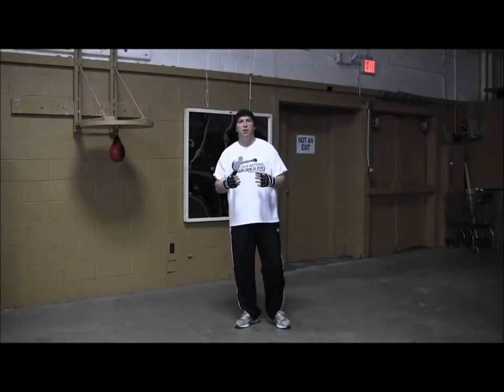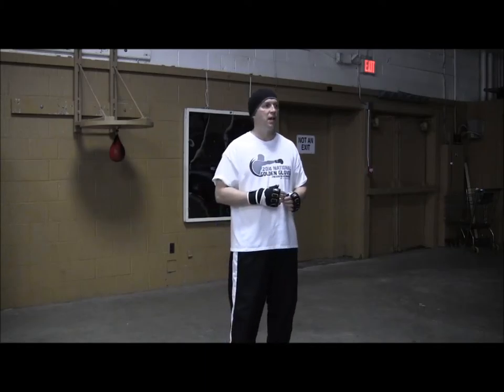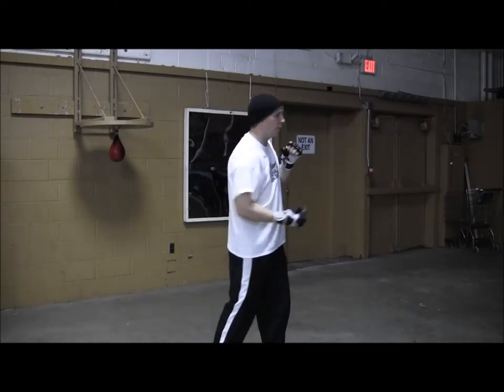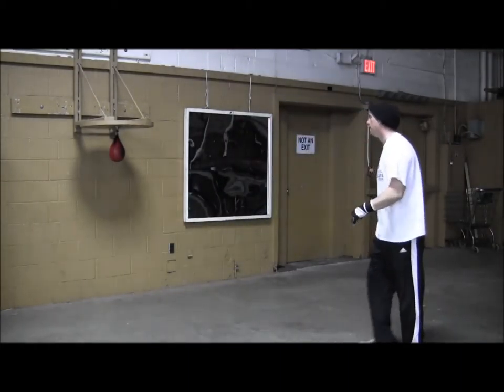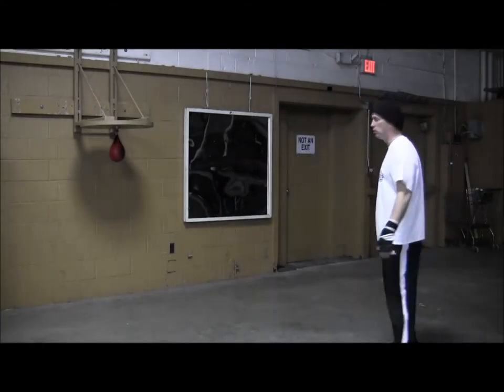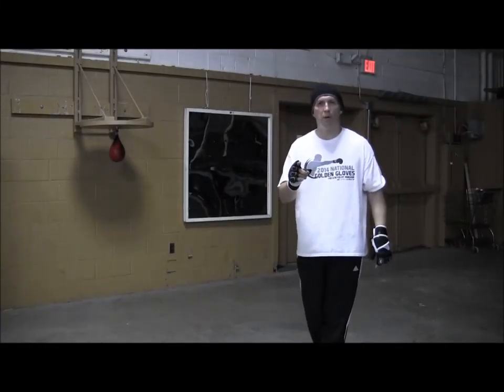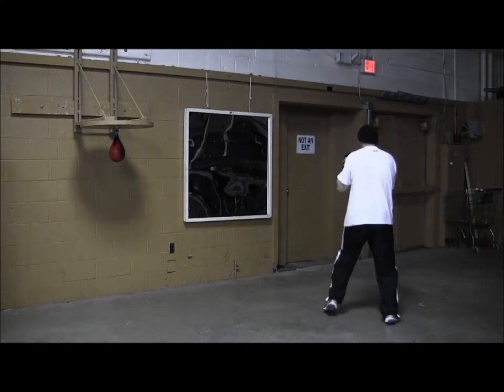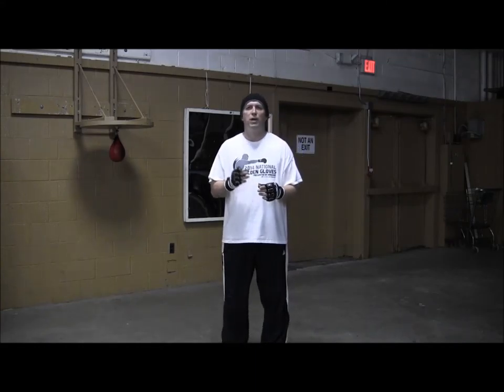Boxing Training - Shadowboxing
Boxing training, lessons and skills. How to shadowbox (mirror work).  Proper technique and demonstration. Boxing instruction to help you reach your full potential as a fighter. Online boxing coach and training.